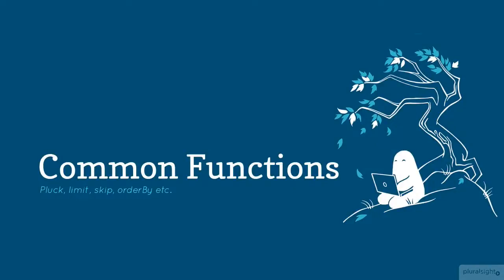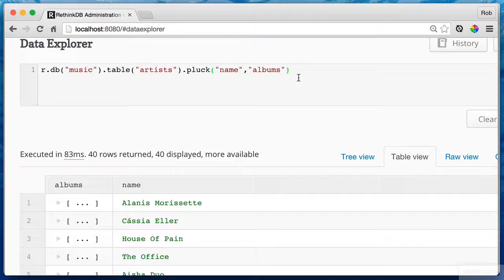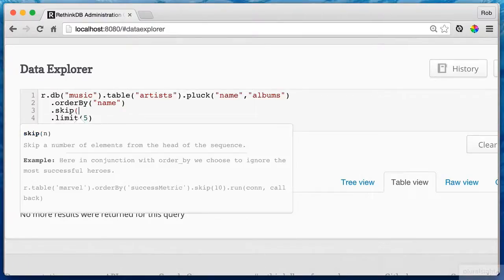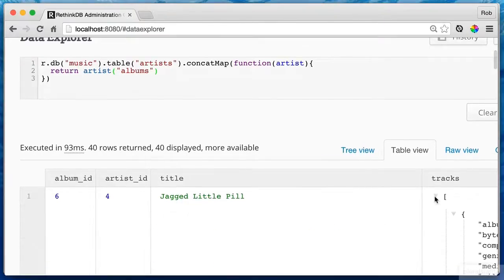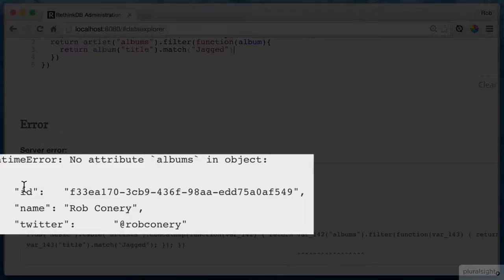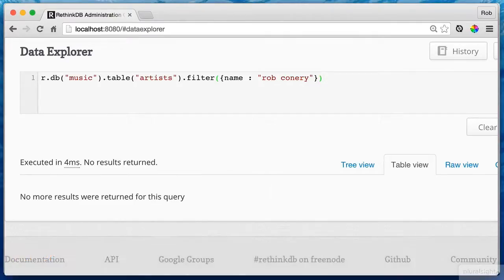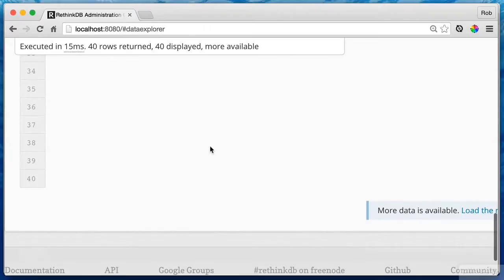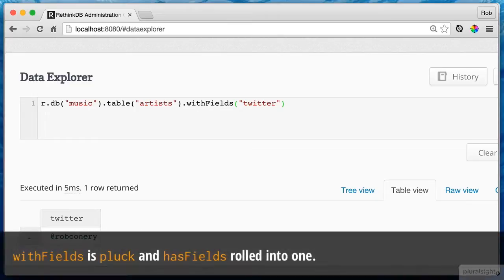NoSQL Fundamentals - Next generation NOSQL database -Common Functions